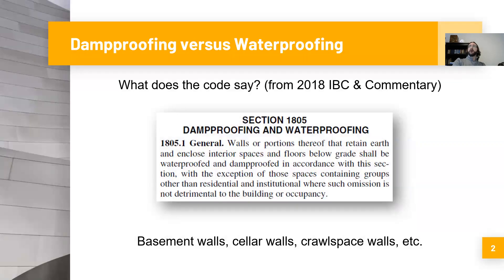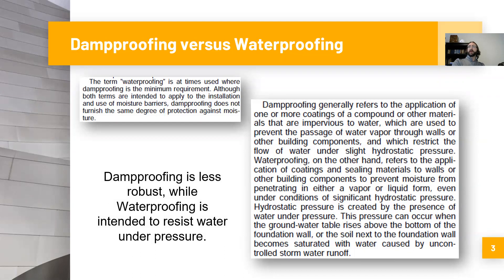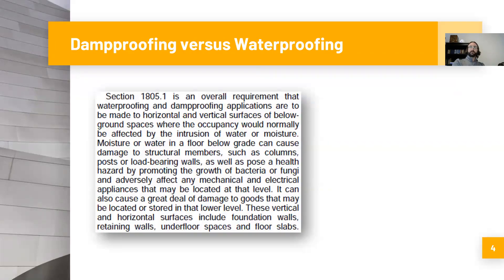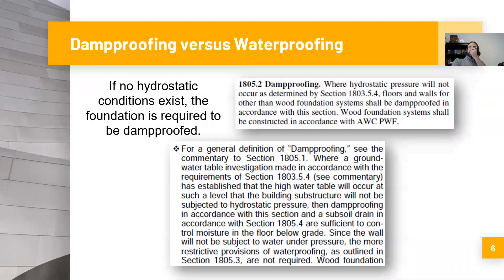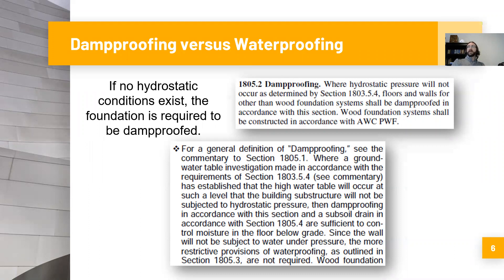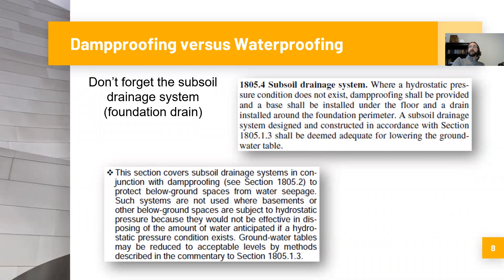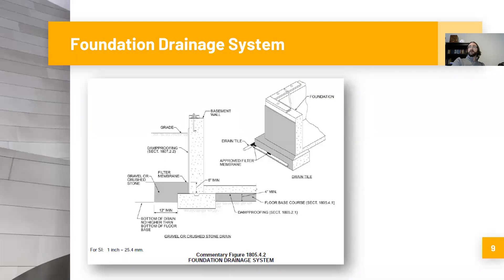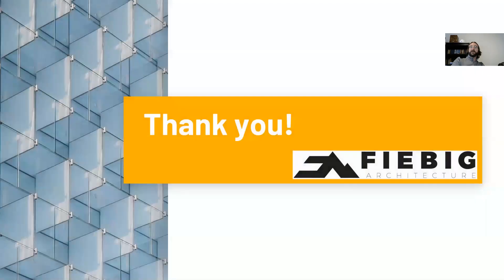Dampproofing vs Waterproofing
This video will clearly explain the differences between dampproofing and waterproofing and when you should use each method. We will walk through how the code applies to each type and how that affects your structure.  Fiebig Architecture is a licensed design and forensic architect firm that provides services thoughout the USA. Our initial phone consultation is free of charge! We can also be reached at most social media platforms.